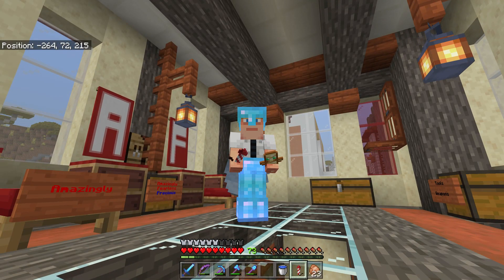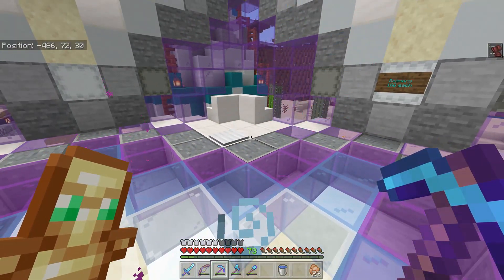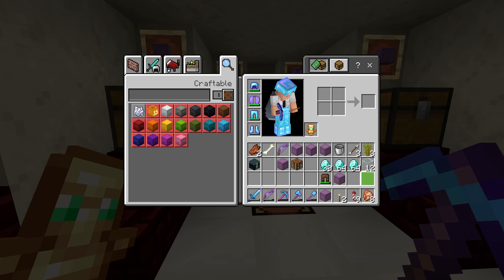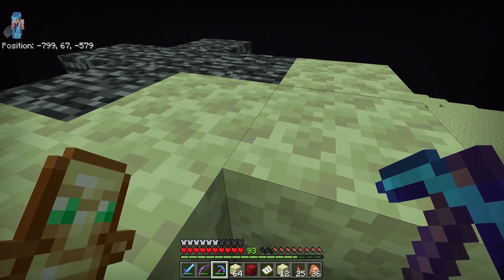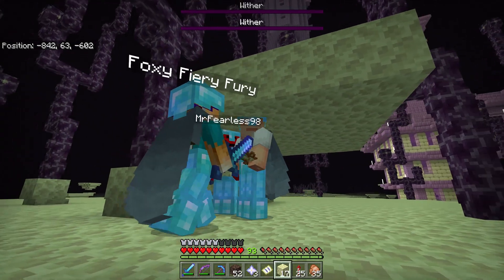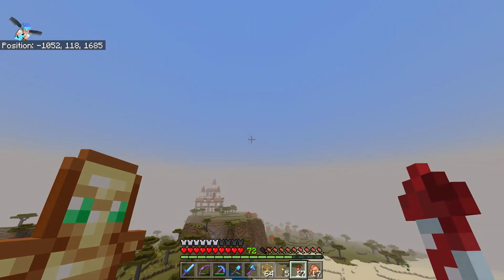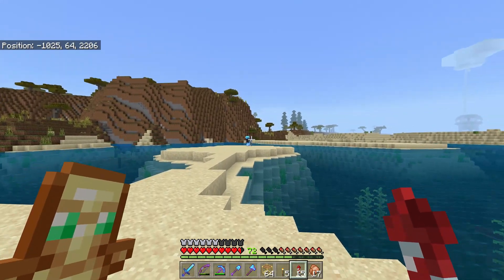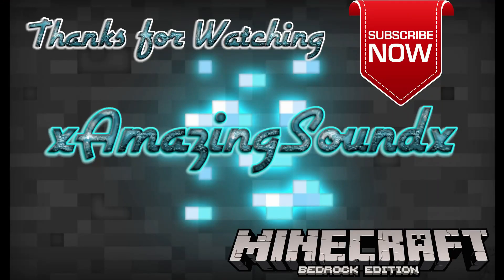BerryCraft | S1 E7 | Red, White, and Bloo?!?!?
Welcome to the 7th episode of the BerryCraft SMP Series.

Today we check on our shop profits, go to the end with Foxy and Mr Fearless, and find an unexpected guest in our backyard.

Our server graciously hosted by BrokeRock